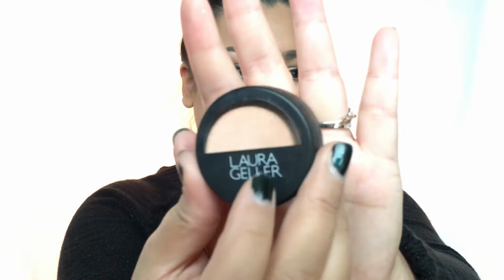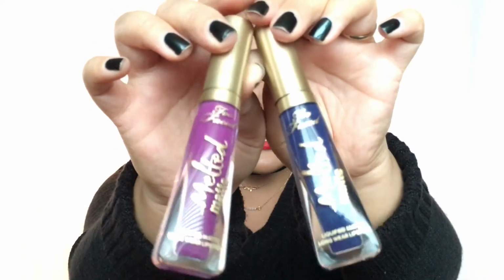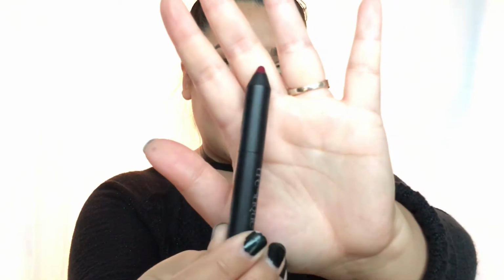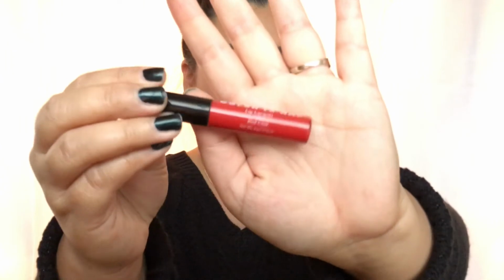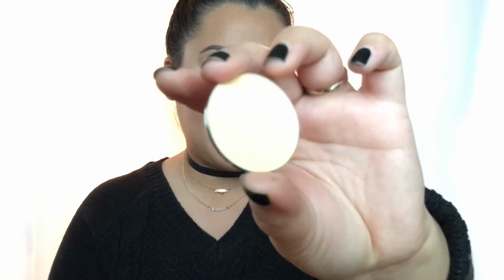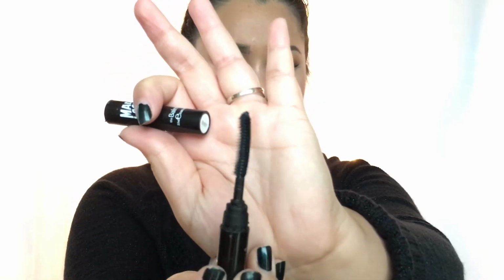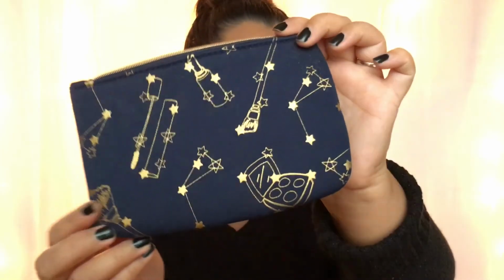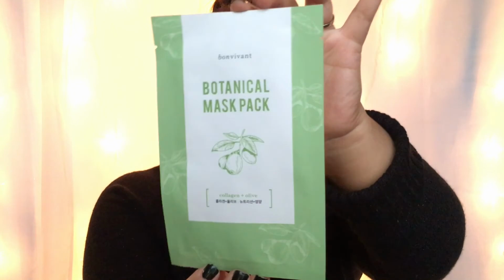NOVEMBER FAVORITES | (Not so Faves) | IPSY Unboxing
Hi Bellas! So I FINALLY was able to sit down and film my November faves! Sorry the lighting is HORRIBLE - it's been gloomy weather all week and I didn't want to wait any longer to film so I just went with it haha! Have a great rest of the week!

Links to Featured Products:

Laura Geller Double Take Foundation

Too Faced Melted Matte Liquified Lipsticks

Kylie Cosmetics Lip Kits

Bio:
I'm just a girl who Loves Jesus, Makeup, Fashion, & Music!